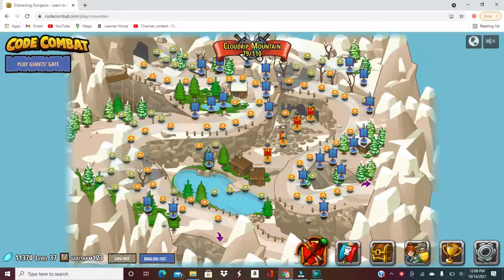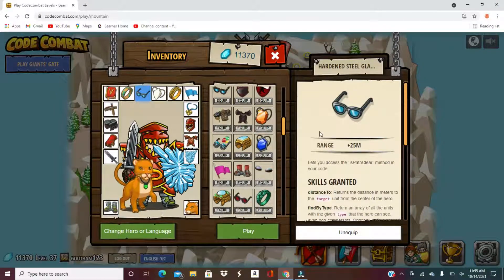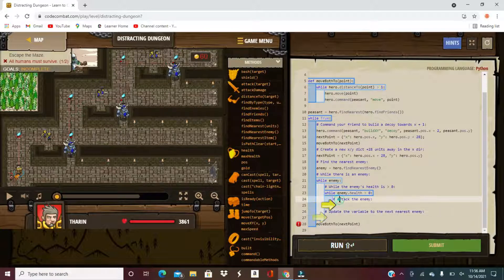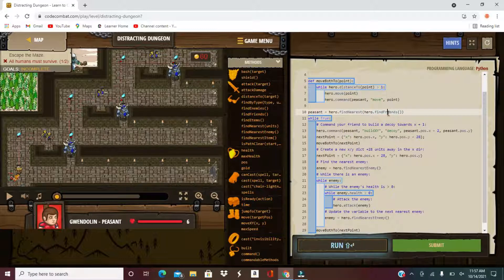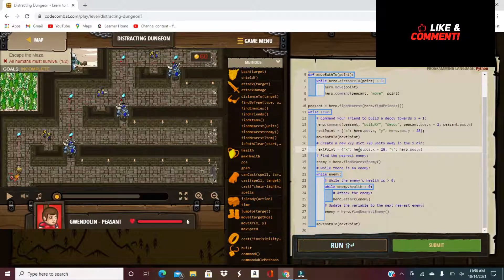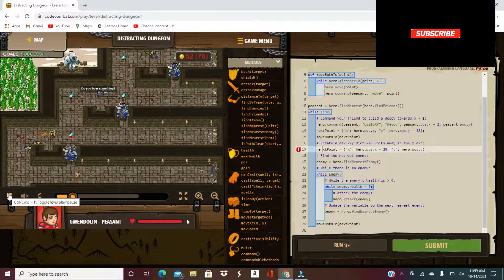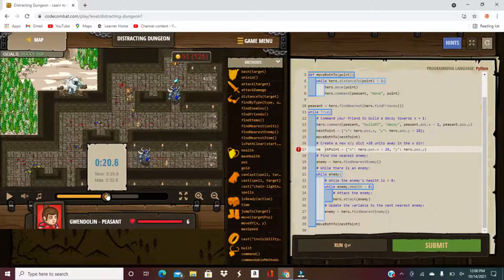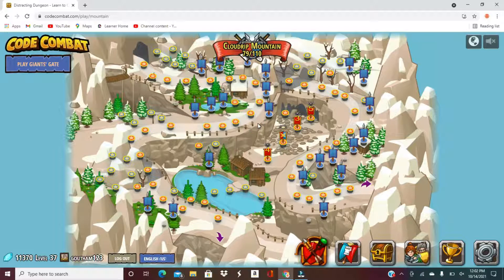Distracting Dungeon in Python Codecombat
Hello everyone, Today we are doing the level Distracting Dungeon. We use decoys to distract brawlers to get out of a dungeon, so come with me to use coding to help us survive.